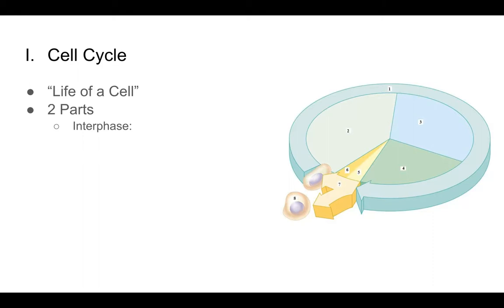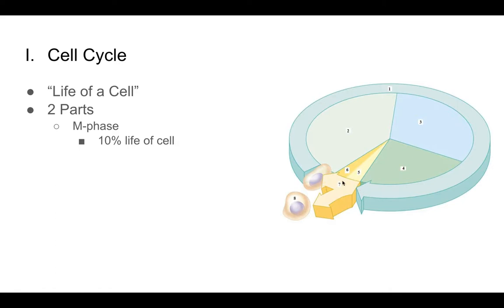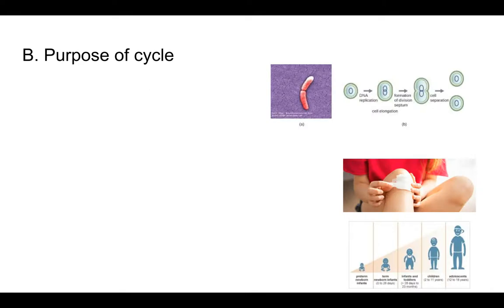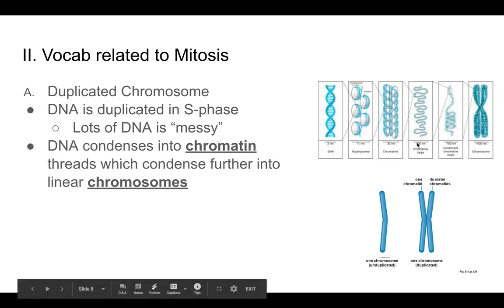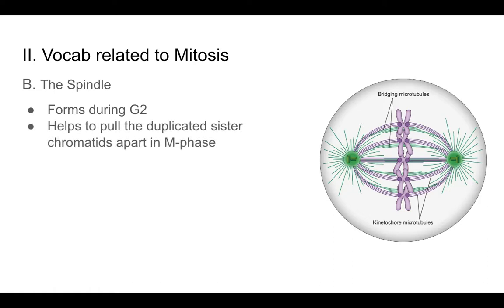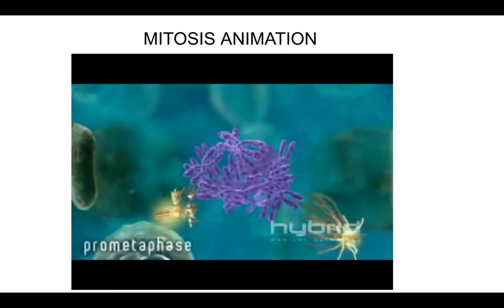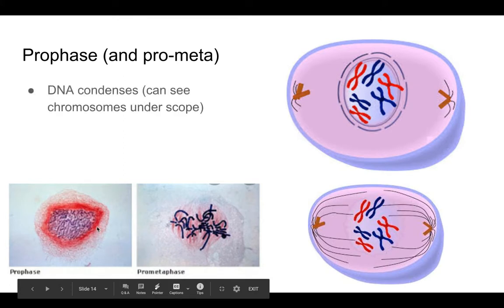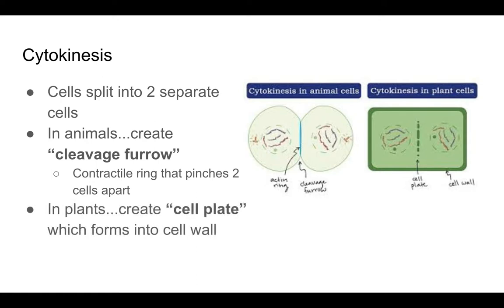Topic 4.6 Cell Cycle